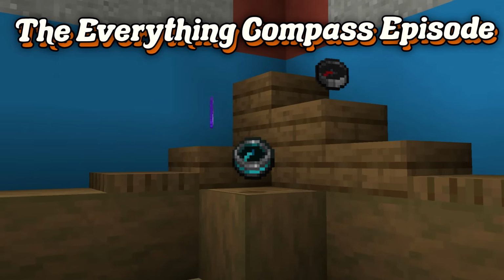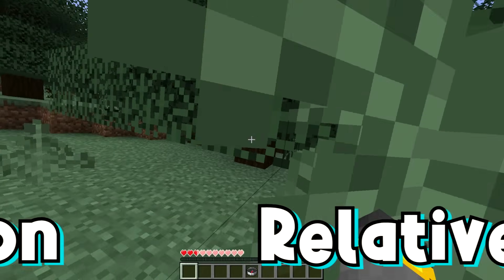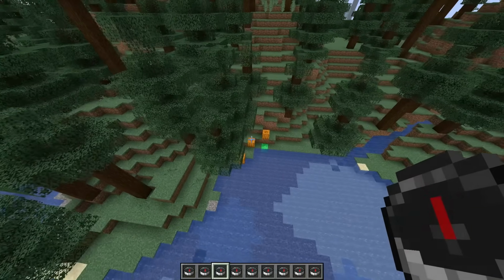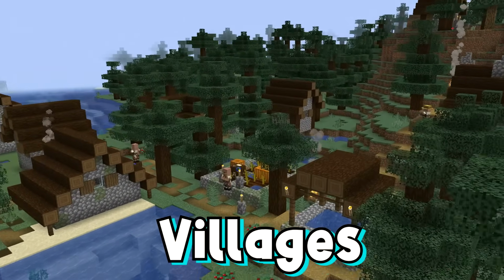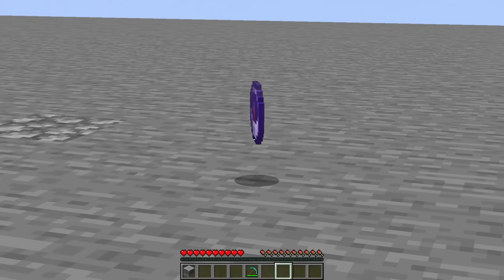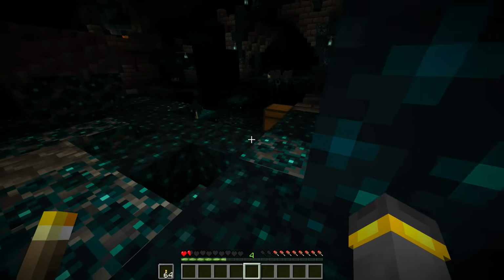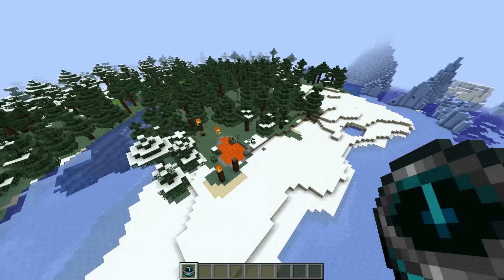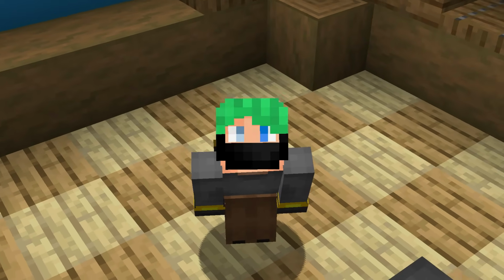COMPASS: Everything To Know - How To Find Spawn, Deathpoints, & More!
Minecraft compass guide! How to find world spawn? How to use a compass in minecraft? How to find where you last died? How to make a compass in minecraft? It's HERE! 📜 The Lodestone Compass, The Recovery Compass, And The Classic Compass Are The Focus Of This Week's Everything Episode!! We take a look at the lodestone compass, the new ancient city recovery compass, and the old school compass too.

SECTIONS
0:00 - intro game
0:43 - the classic compass
6:00 - the lodestone compass
8:30 - the recovery compass

if you read this comment "boing"